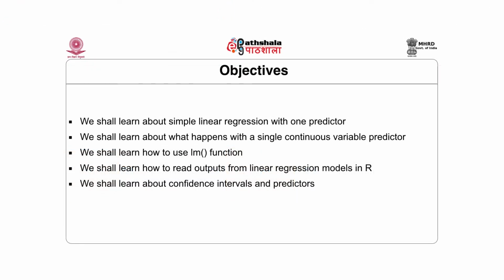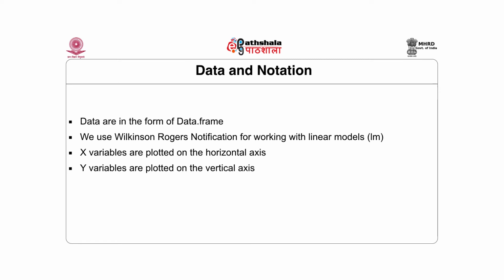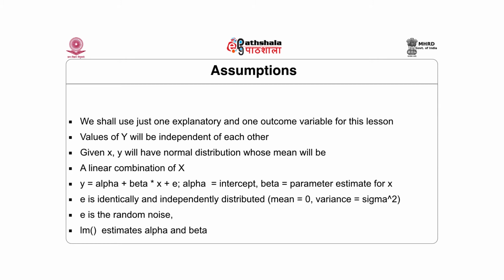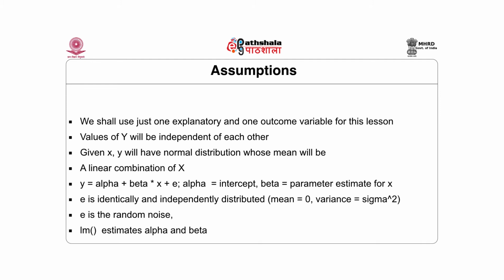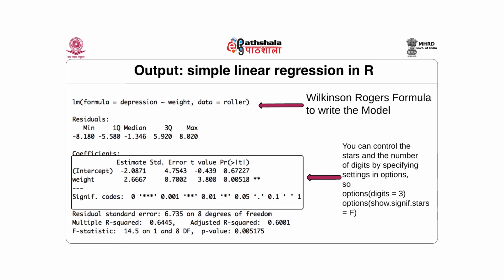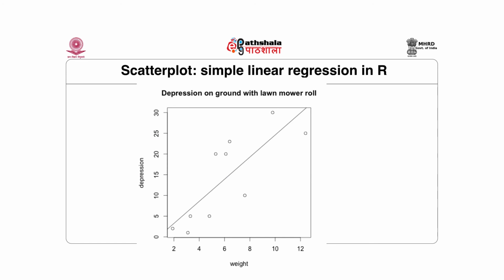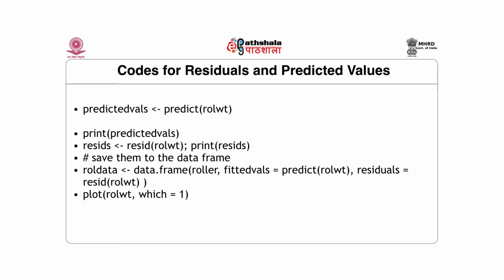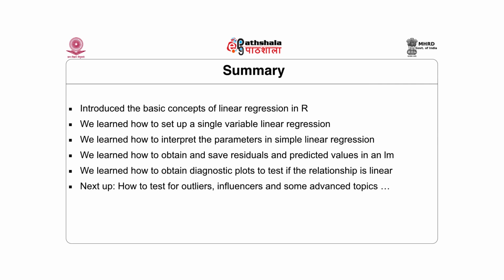M-09. Simple Linear Regression Pt 1